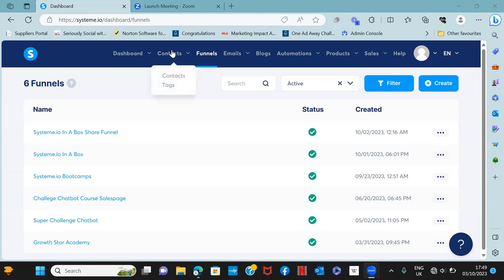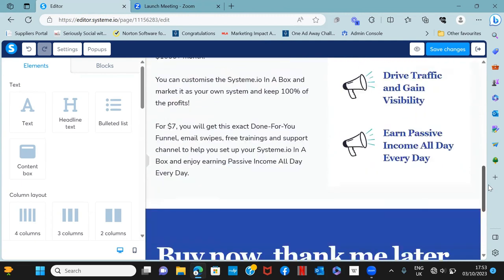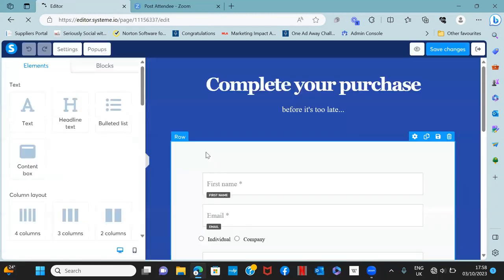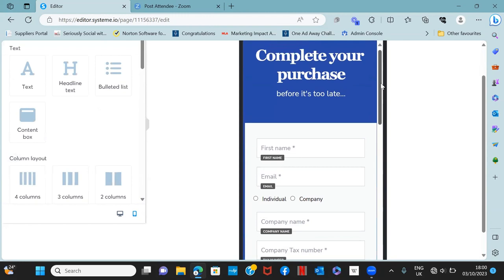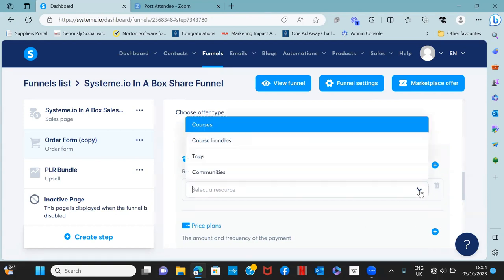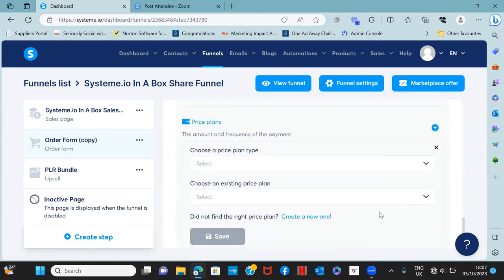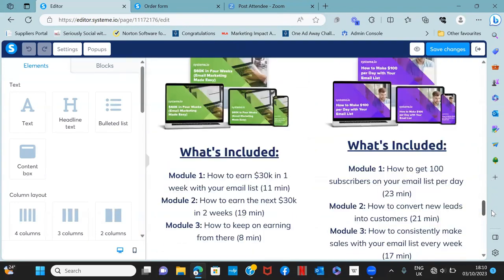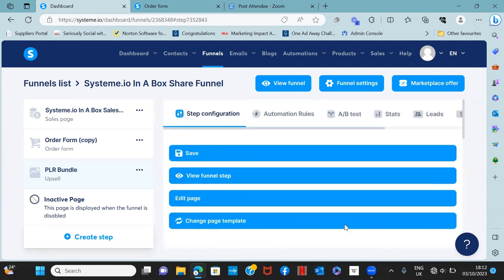1 Systeme io in A Box Share funnel